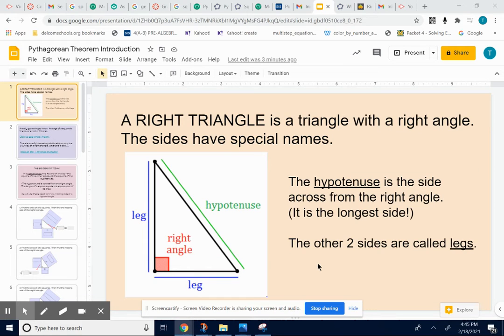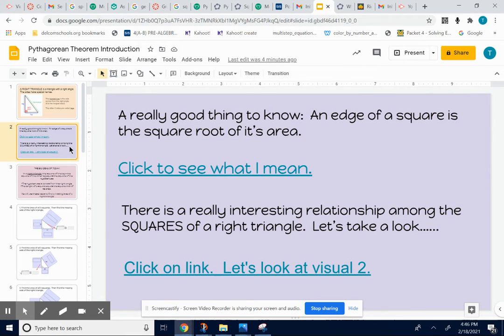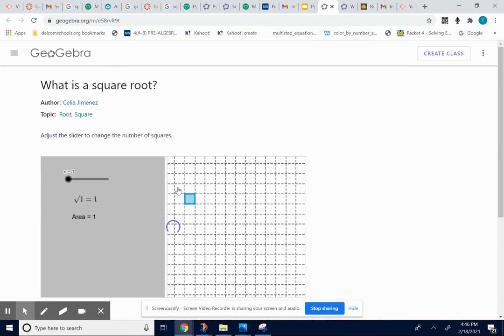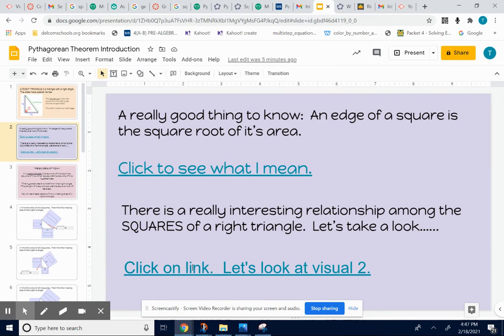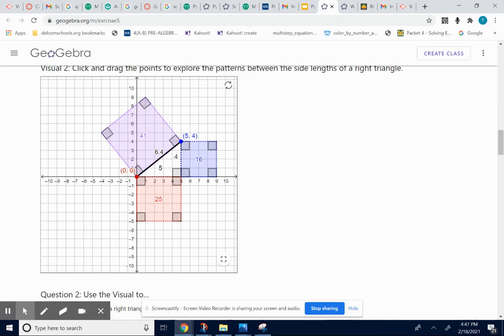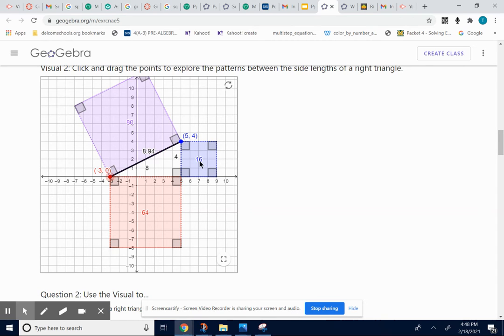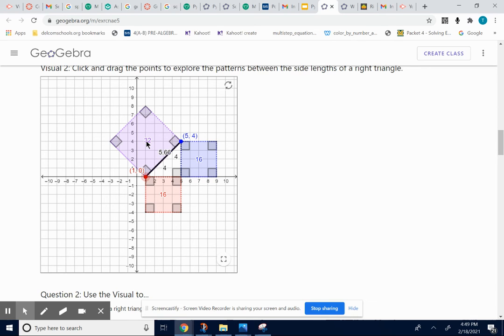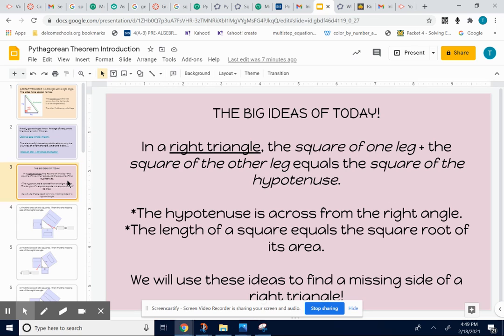pythag thm 1